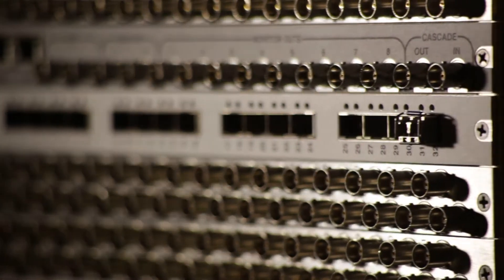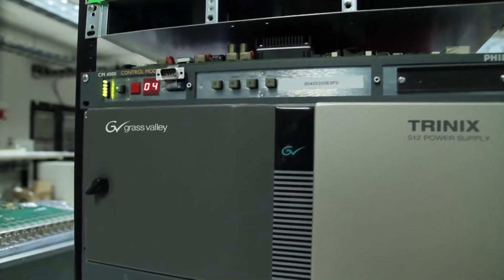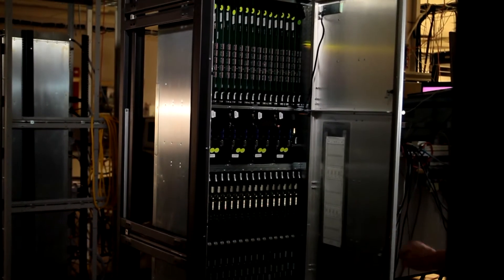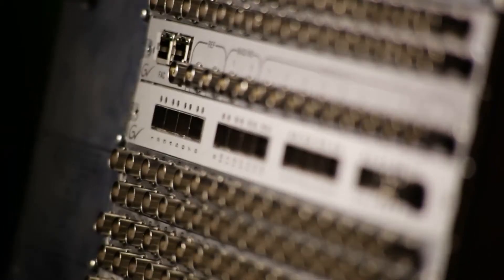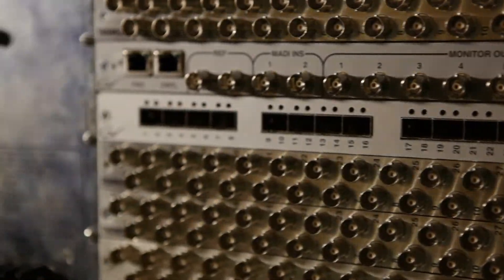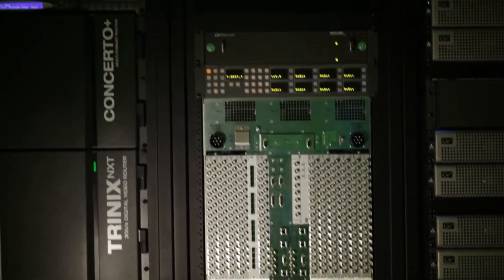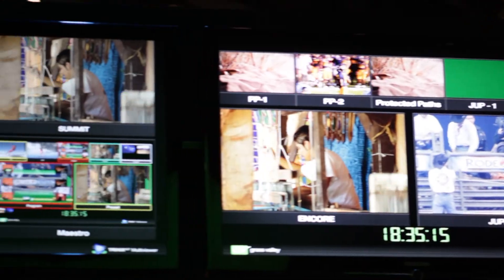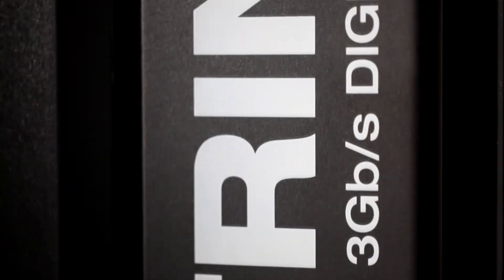Trinix NXT: Digital Video Routing to 3 Gb/s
The Grass Valley™ Trinix™ NXT is a next generation, 3 Gb/s digital video routing switcher family. With a frame architecture designed for superior signal transport and backed by the team that has the most success in routing switcher design, Trinix NXT can provide you with the confidence you need to prepare for and migrate to a 3 Gb/s routing infrastructure.

Independent testing proved that the Trinix NXT has superior signal transport capabilities at 3 Gb/s and surpassed most of the SMPTE 424M specification. Input cable equalization for the Trinix NXT exceeded the 140 meter specification. Jitter and return loss measurements measured at 3 Gb/s significantly outperformed the SMPTE specification.

Available as an option is the new Trinix NXT Multiviewer, a fully integrated, internal component of the Trinix NXT routing switcher that represents a unique, next-generation approach to live event broadcast and production multiviewer solutions in 3G. It optimizes space by eliminating secondary external components and connections that consume valuable rack space, as well as the need for additional cabling and other hardware—all of which lead to a more reliable multiviewer.